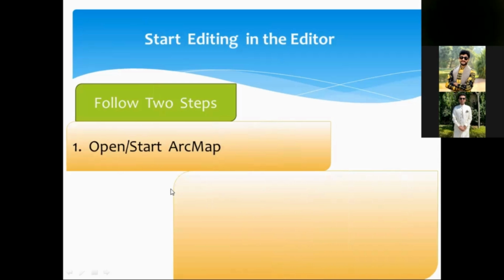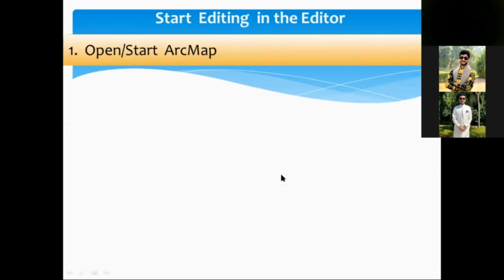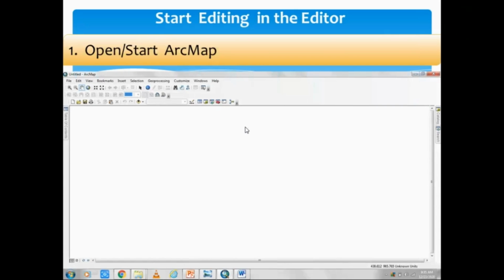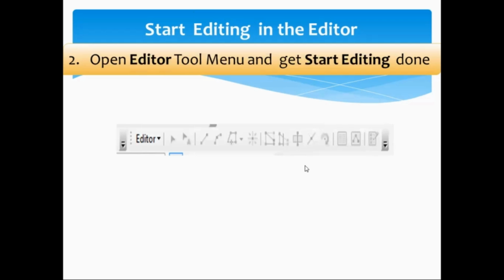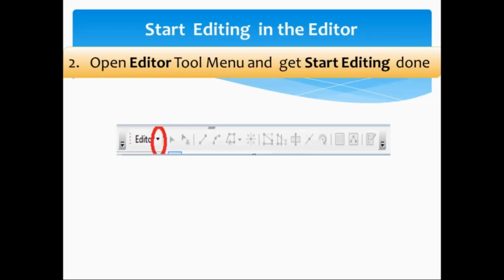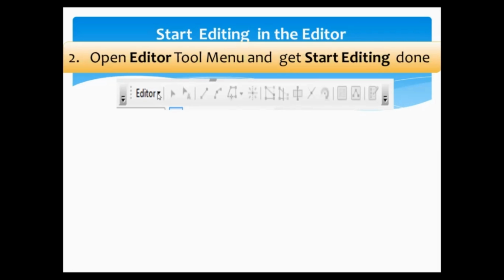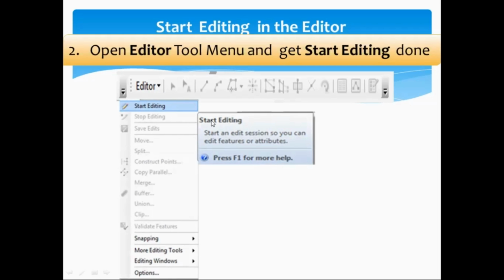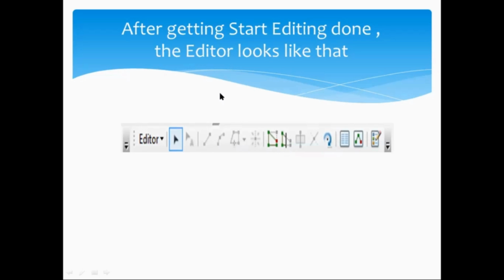Start Editing in Editor Tool in ArcMap/ArcGIS using EDITOR SIMULATION by M Shahzad, ( ENGLISH )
M Shahzad is with the Civil Engineering Students of Civil Engineering Department of the University of Lahore,